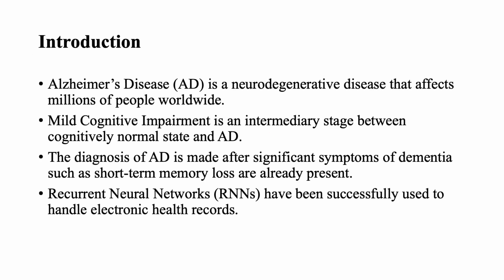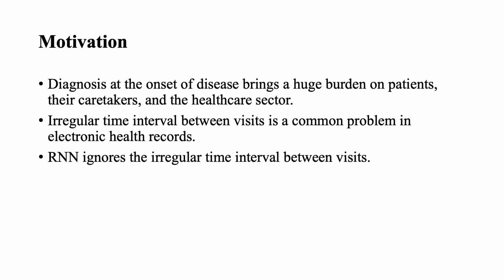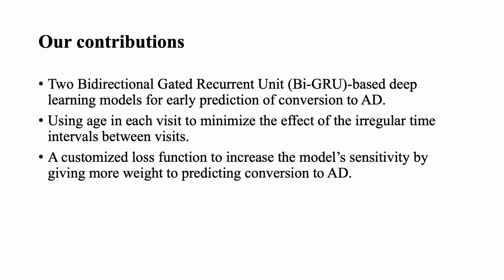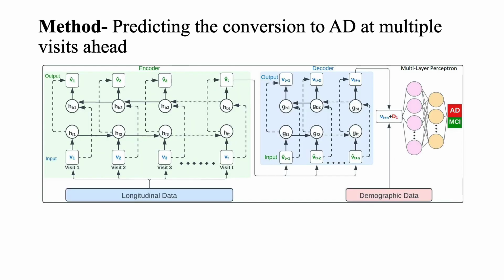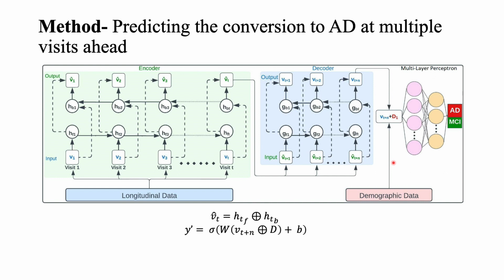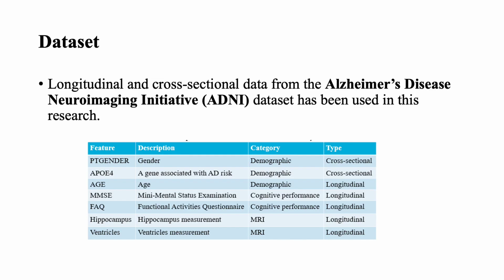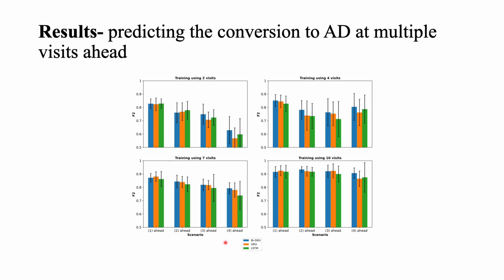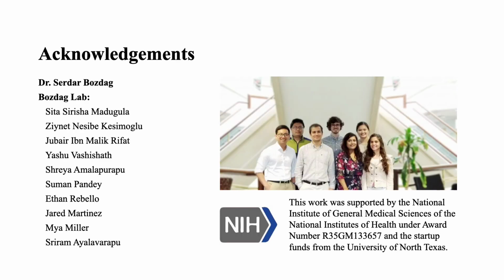Predicting Alzheimer’s disease progression... - Mohammad Al Olaimat - MLCSB - Poster - ISMB 2022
Predicting Alzheimer’s disease progression using a Bidirectional Gated Recurrent Unit-based architecture - Mohammad Al Olaimat - MLCSB - Poster - ISMB 2022